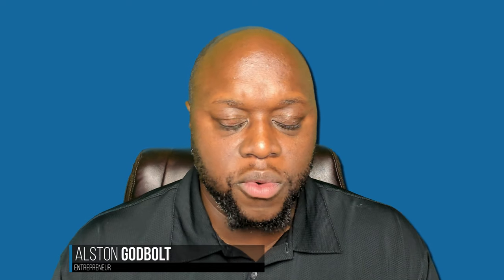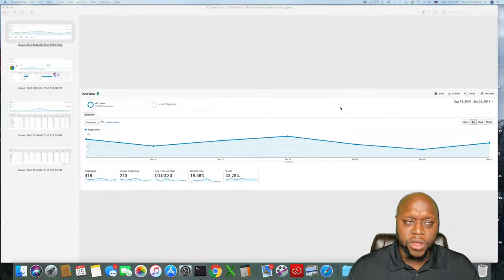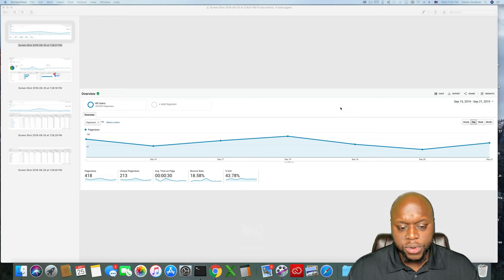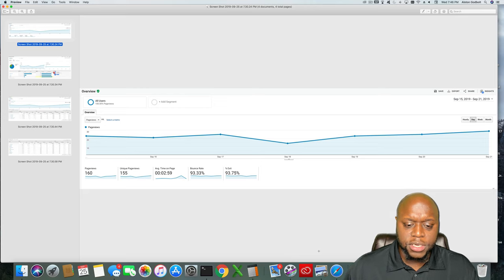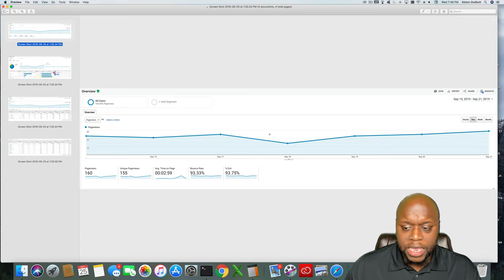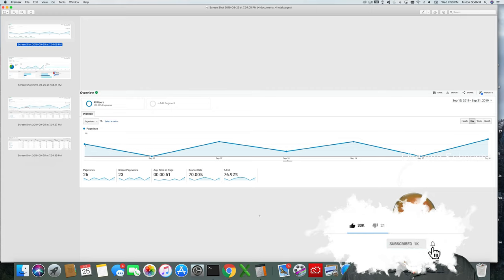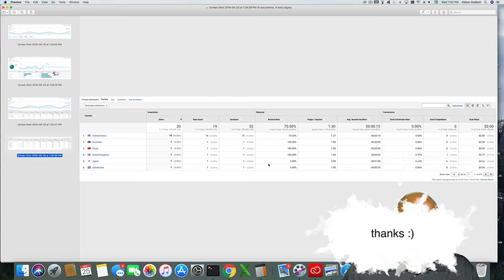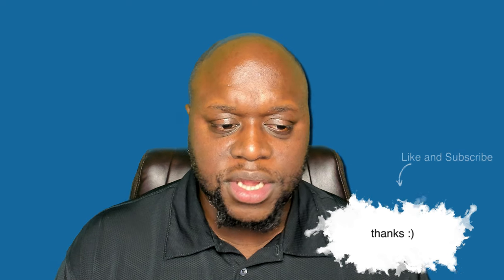Project 24 income school September 15th September 21st Update on 4 Sites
In this video, I provide another update on my Project 24 focused sites. Project 24 is the course created by Income Schools Jim and Ricky and is a course about content marketing.